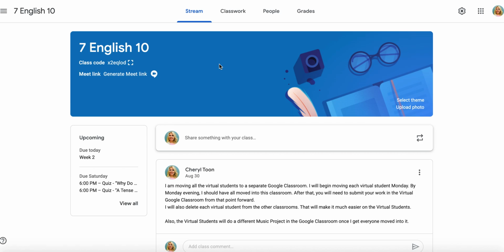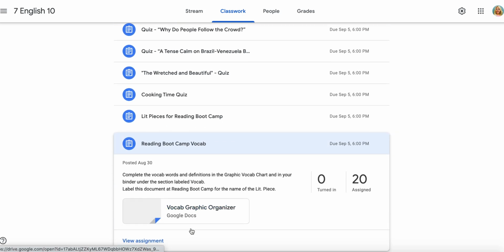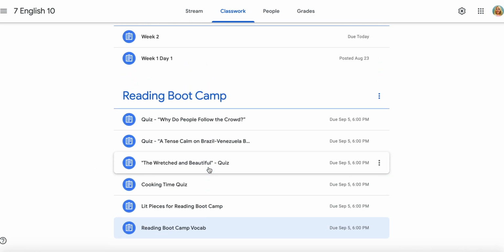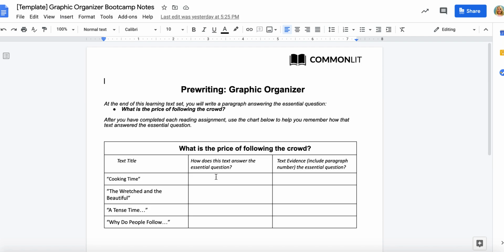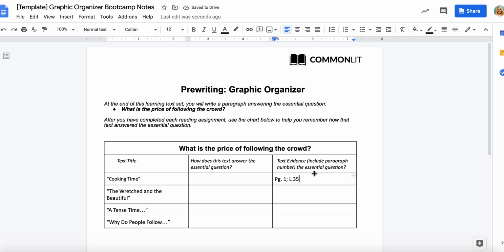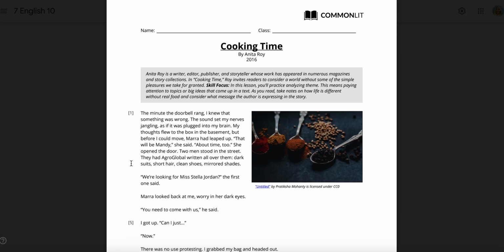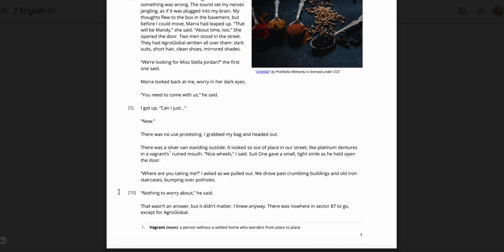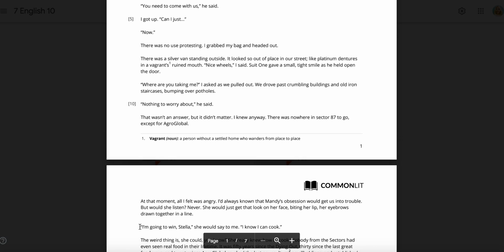Reading Boot Camp Lecture Video